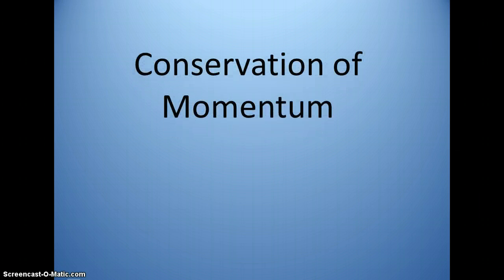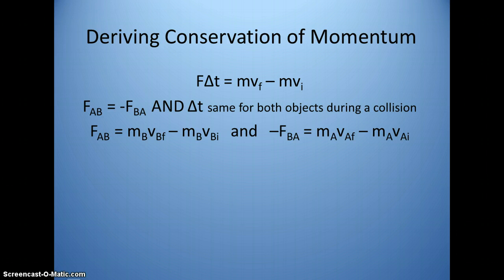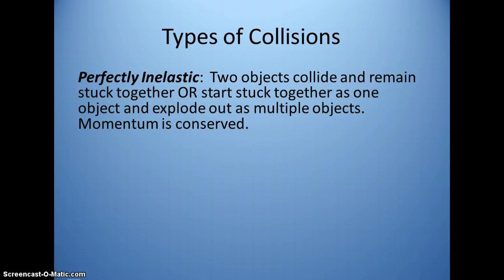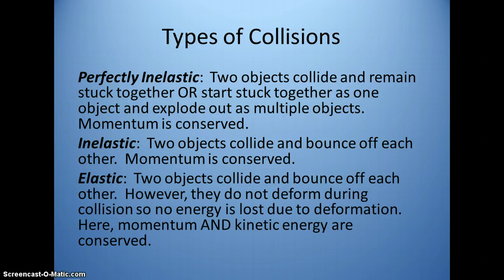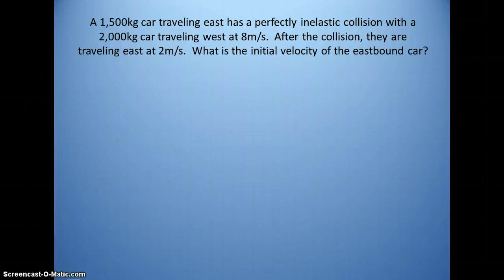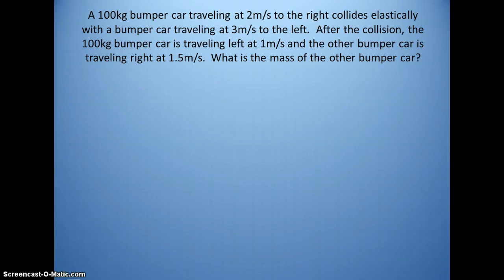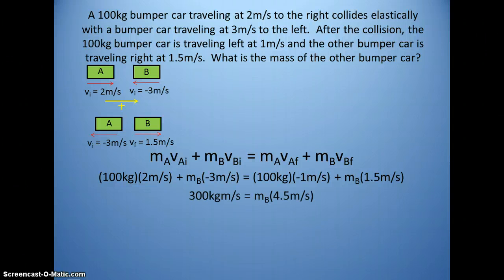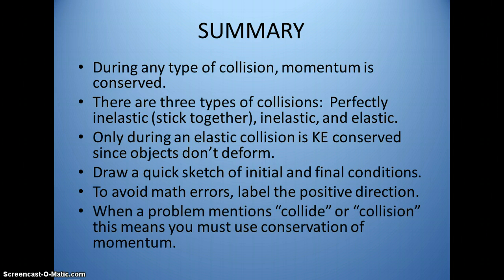Garodnick Conservation of Momentum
Basics Intro to Conservation of momentum